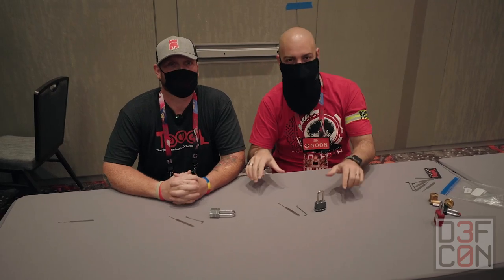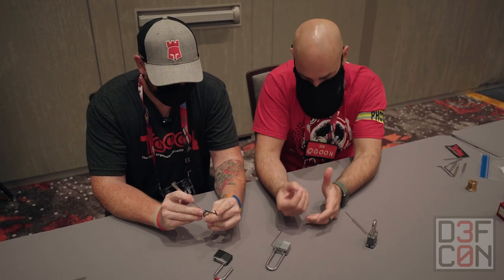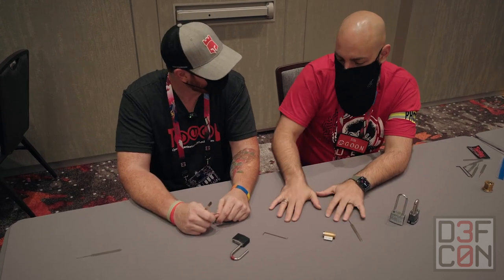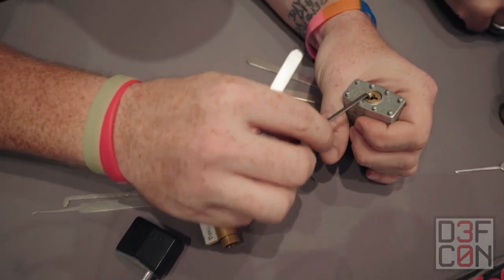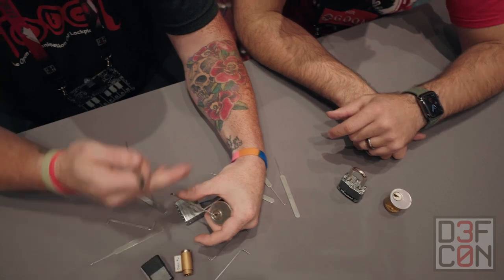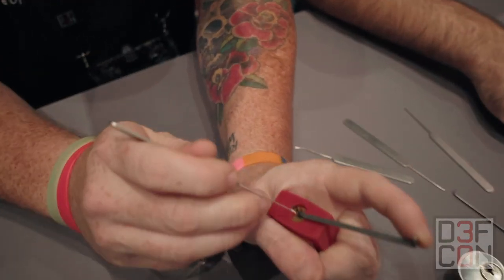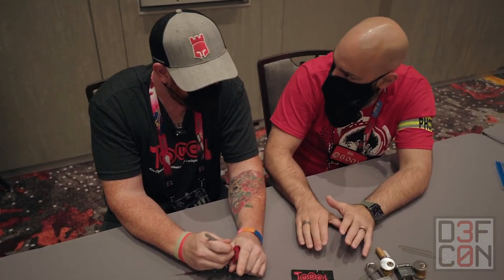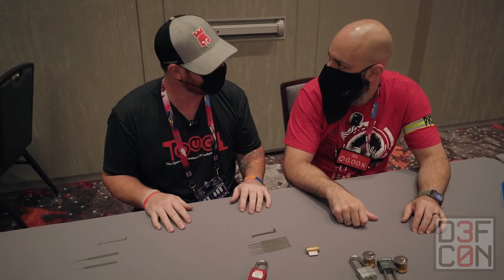DEF CON 30 - Silk - How to Lock Pick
See more of SIlk's hacker videos at :
YouTube.com/alexchaveriat
YouTube.com/hackerhangouts